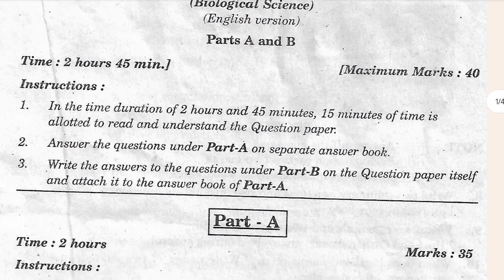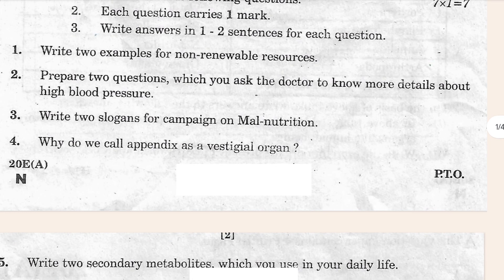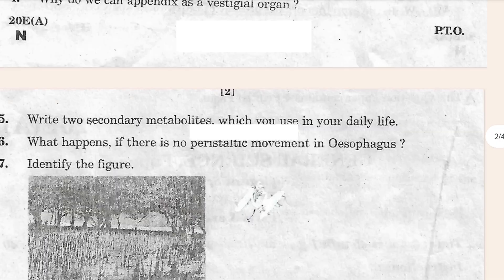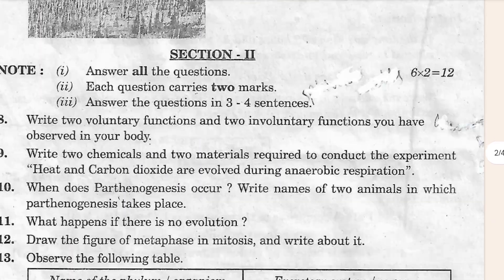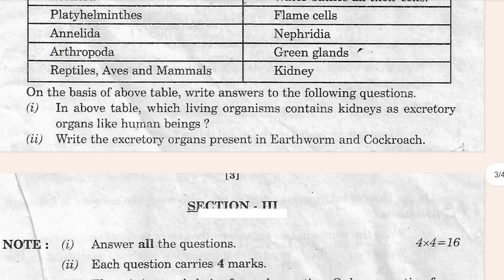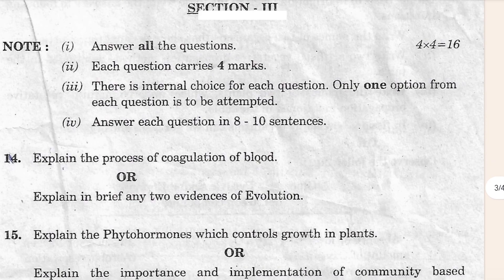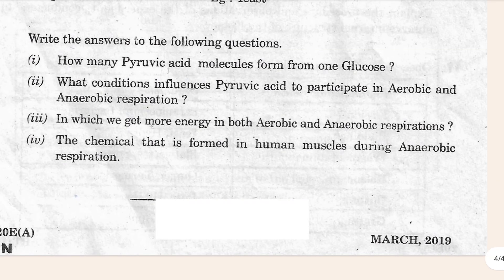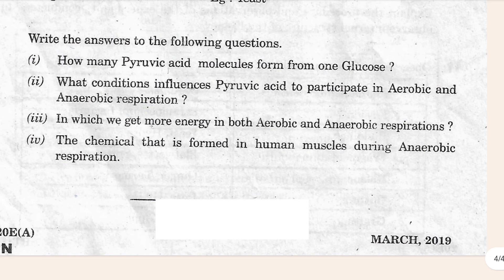Class 10th Biology ( English Medium) Previous years Question paper Telangana state board.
The Telangana State Board’s Class 10 Biological science (English medium) previous year question paper:

The Telangana State Board of Secondary Education (TSBSE) conducts the Class 10 board exams every year. The Biological science (English medium) paper is one of the most important papers in the exam, and it requires a lot of practice to score well.

The Telangana State Board’s previous year’s board exam for class 10th had a Biological science (English medium) question paper.

1. 10th Class Biological science (English medium) previous year (2019) Question Paper of Board Exam Ts Scert Board.
2. 10th Class public exam 2019 question paper of Biological science (English medium).
3. 10th Class Biological science (English medium) Public exam 2019 previous year question paper.
4. 10th Class Biological science (English medium) board examination question paper of 2019 Telangana state board.
5. 10th Class Biological science (English medium) public examination question paper of 2024.
6. 10th class public exam 2019 question paper of Biological science (English medium) Biological science (English medium).
7. 10th class board exam paper 2019 Biological science (English medium).
8. Biological science (English medium) modal paper 10th class 2019 sa1.
9. Biological science (English medium) modal paper 10th class 2019 for board exam.
10. 10th Class Biological science (English medium) public examination 2019 question paper.
11. Biological science (English medium) modal paper.
12. Class 10th Biological science (English medium) modal paper 2019 question paper.
13. 10th class modal paper Biological science (English medium).
14. 10th Class Biological science (English medium) important question of 2019 of Telangana state board.
15. Biological science (English medium) question paper 10th class 2019 answer.
16. 10th class Biological science (English medium) previous year question paper.
17. 10th class Biological science (English medium) question paper in 2019 Telangana state board.
18. 10th class Biological science (English medium) previous year question paper in 2019 public examination Telangana state board.
19. Telangana state board 10th class Biological science (English medium) question paper in 2019 board exam.
20. class 10th Biological science (English medium) previous year question paper 2019 of board exam of Telangana state board.
21. 10th class Biological science (English medium) question paper.
22. 10th class Biological science (English medium) fa2 question paper 2019-24.
23. 10th class Biological science (English medium) sa1 question paper 2019 telangana.
24. 10th class Biological science (English medium) question paper 2019 fa2.
25. 10th class Biological science (English medium) sal question paper 2019 leaked.
26. 10th class Biological science (English medium) exam paper 2019 fa2.
27. 10th class Biological science (English medium) fa3 question paper 2019.
28. class 10 Biological science (English medium) sal question paper 2019 ts
Report.
29. 10th class fa2 Biological science (English medium) model question paper 2019-24.
30. 10th class Biological science (English medium) question paper 2019 sal.
31. 10 class Biological science (English medium) question paper 2019 fa2.
32. 10th class Biological science (English medium) question paper 2019 public.
33. 10th class fa2 Biological science (English medium) model question paper 2019.
34. class 10 Biological science (English medium) question paper 2019.
35. 10th class Biological science (English medium) question paper 2019 24.
36. TS 10th Biological science (English medium) question paper 2019.
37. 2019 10th class board exam Question paper Biological science (English medium).
38. Biological science (English medium) Essay 1 question paper 2019 10th class.
39. 10th class Biological science (English medium) Essay 1 question paper 2019 TS.
40. 10th class Biological science (English medium) SA1 question paper 2019 of Telangana state board.
41. 10th board exam paper corresponding to Telangana state board Biological science (English medium).
42. 10th class board exam paper 2019 in Biological science (English medium).
43. 10th class model paper 2020 Biological science (English medium).
44. 10th class board exam paper 2019 Biological science (English medium) Telangana.
45. TS SSC Biological science (English medium) question paper 2019.
46. Biological science (English medium) five years previous years paper.
47. 10th Class Biological science (English medium) previous year (2019) Question Paper of Board Exam Ts Scert Board.
48. 10th Class Biological science (English medium) previous years 2019 question paper of board exam